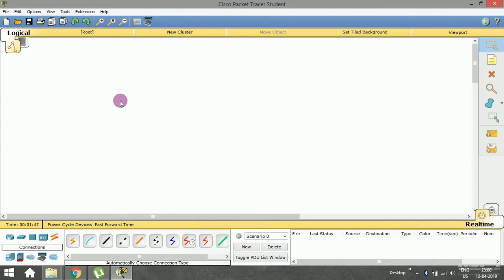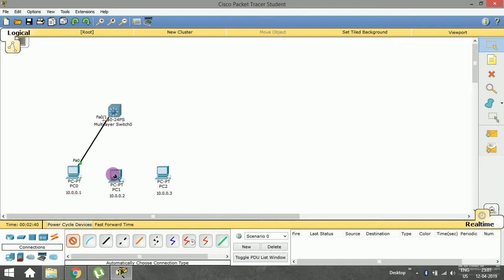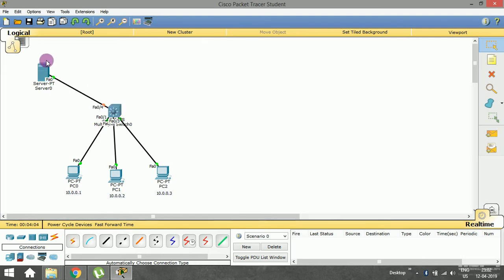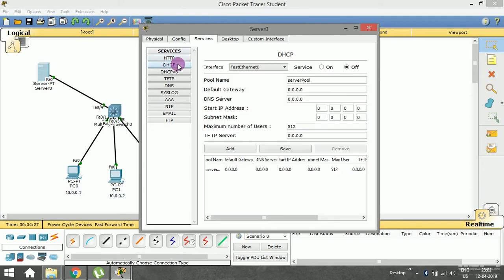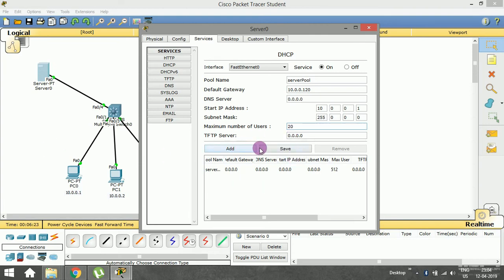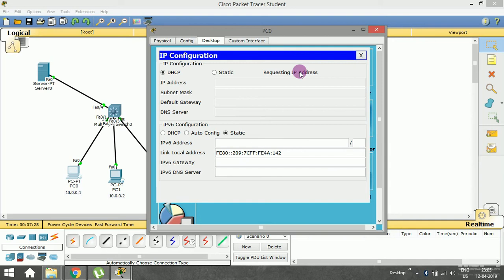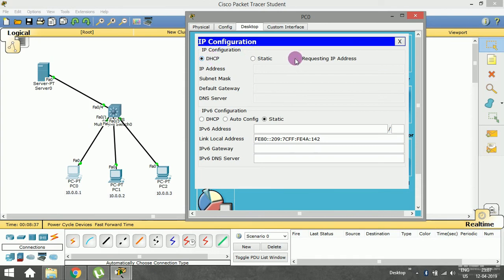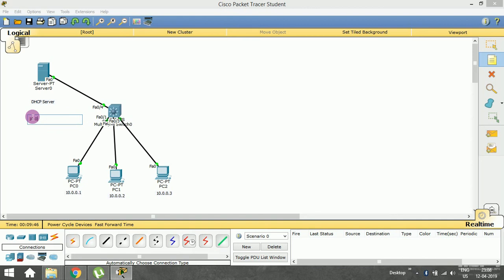Configuring DHCP Server|| Cisco Packet Tracer tutorial for beginners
In this session, We have successfully configured DHCP server for dynamic IP address allocation to the end devices.

In this session, we have successfully configured routers using command line Index(CLI). Router rip implementation from CLI is also discussed.